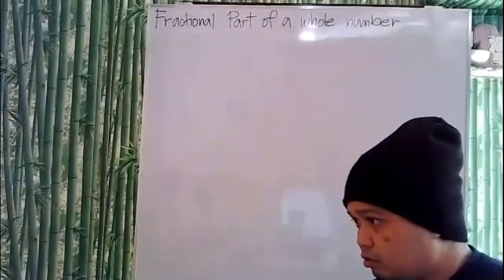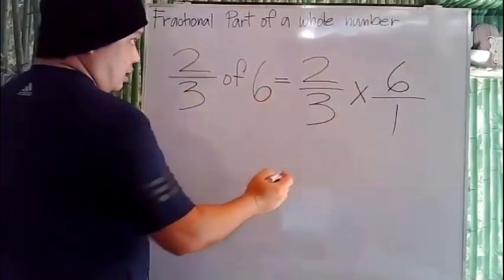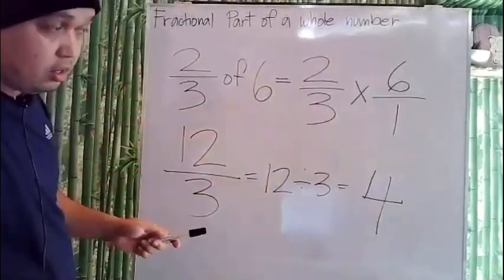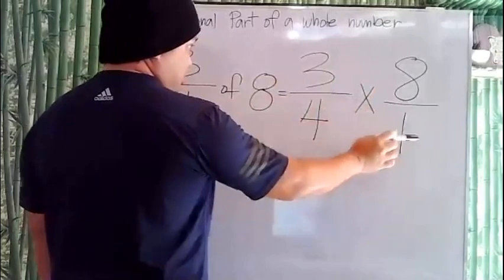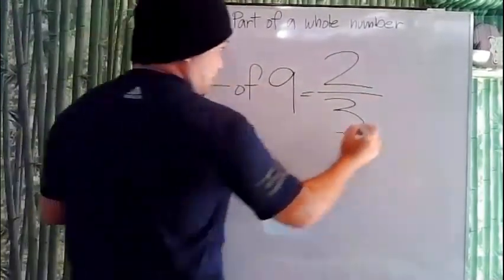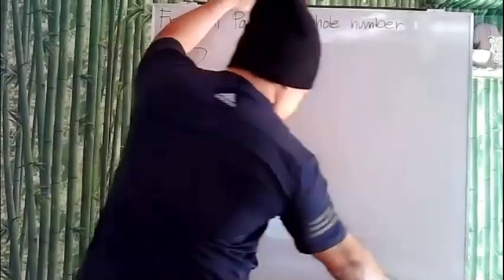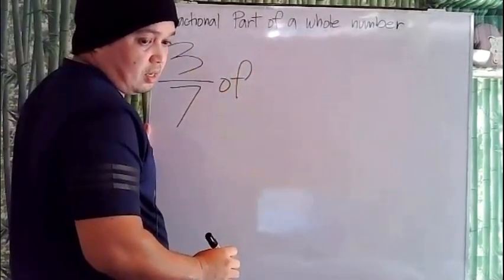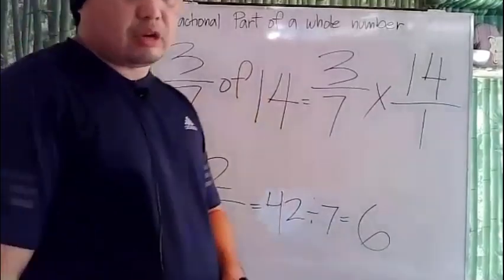4 Finding fractions part of a whole number